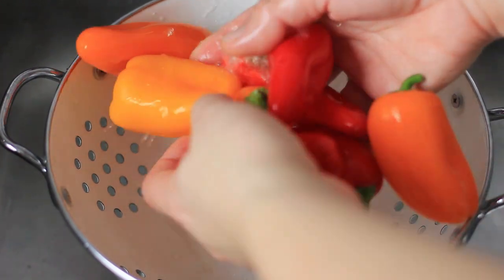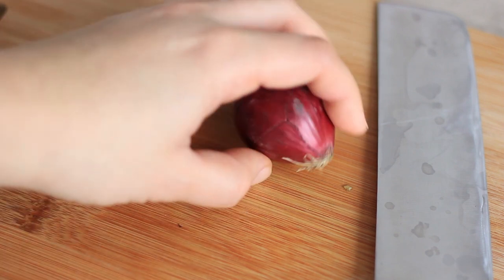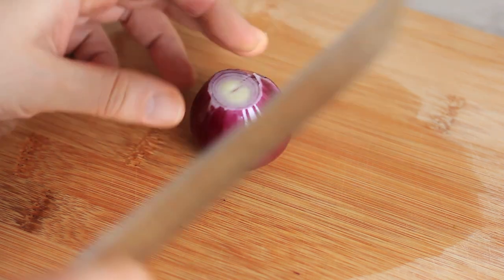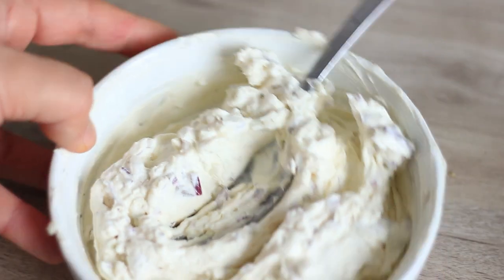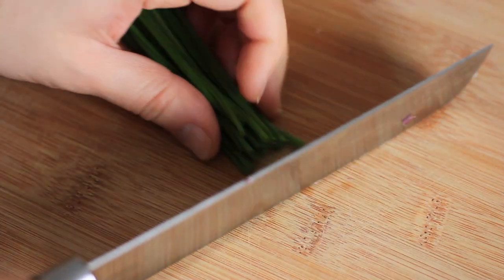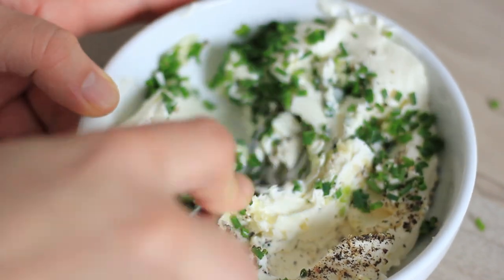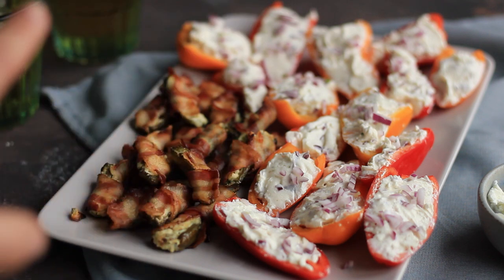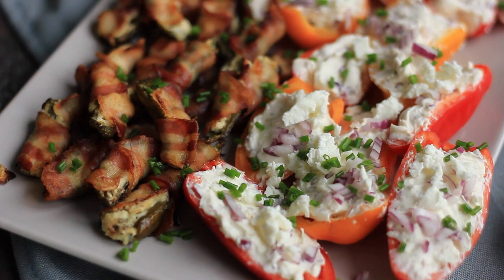Stuffed Peppers Two Ways | Simple Appetizers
The recipe for my Stuffed Peppers Two Ways is available

Hi lovelies, do you make appetizers for parties and holiday celebrations? We don't have such a tradition where I come from, but I have learned to love it and I tend to make appetizers for all kind of get togethers now. I prefer those that have fruit or vegetable in them and so todays recipe is also that kind of an appetizer. When I thought of a recipe for stuffed peppers, I instantly thought of two variations and since both of these are really simple appetizers I decided to share both in one video :) I hope you will like my Stuffed Peppers Two Ways and will give them a go :) Enjoy!